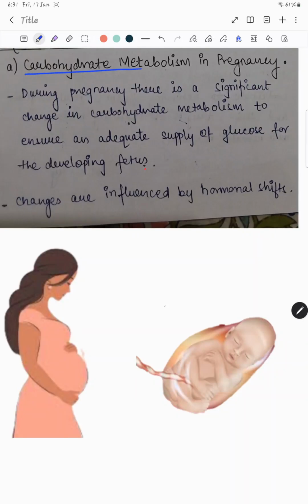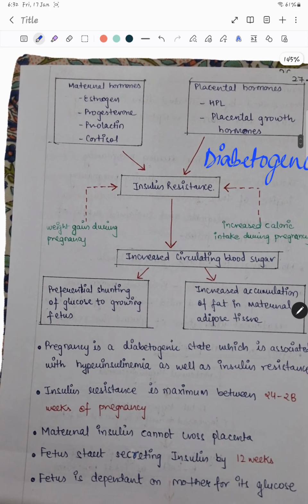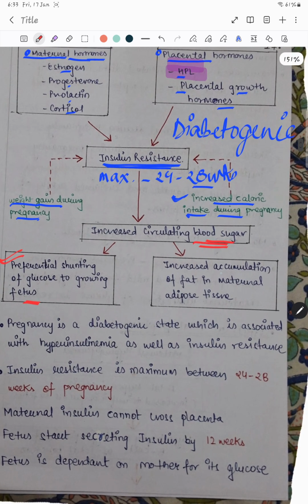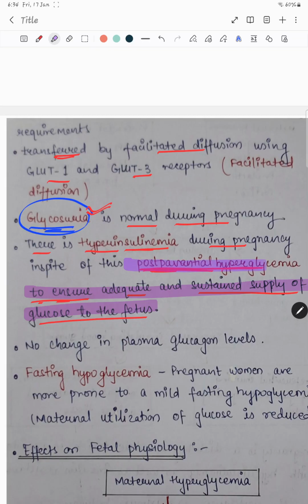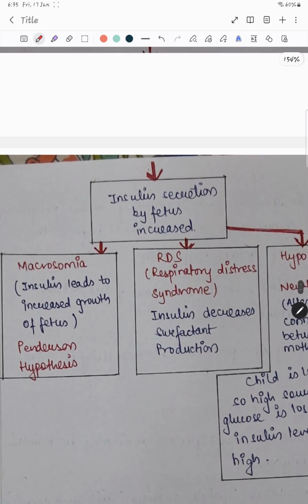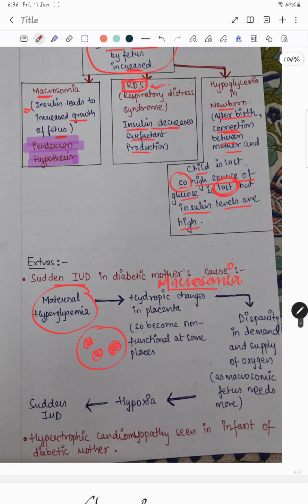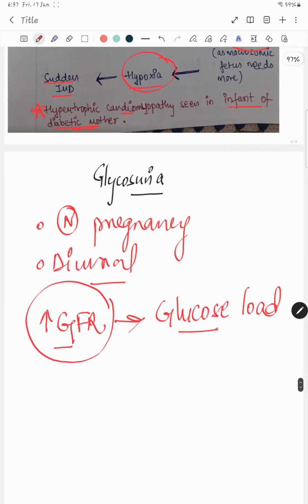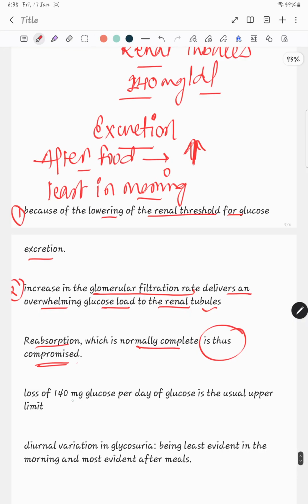Carbohydrate metabolism during pregnancy | Important question for exams|Pregnancy-Diabetogenic state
.. we take a series of important questions here asked in various exams